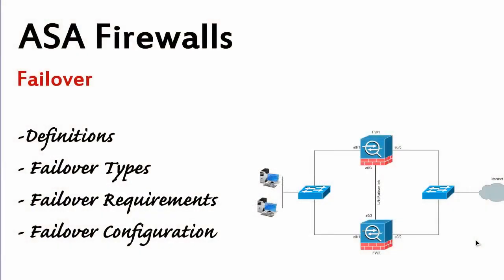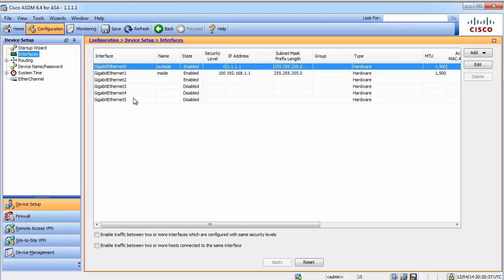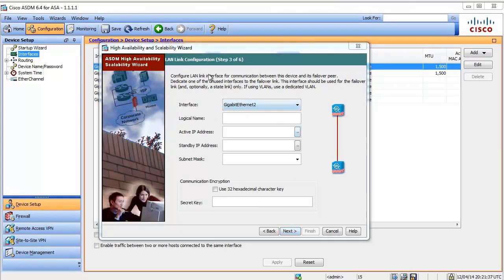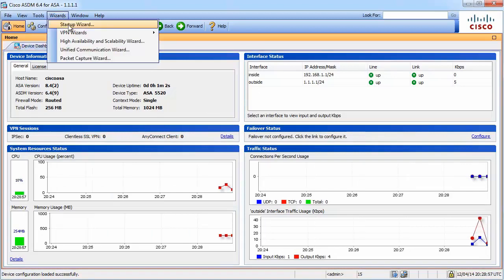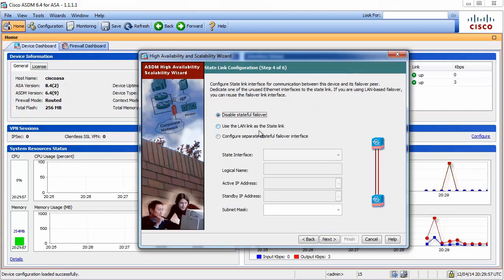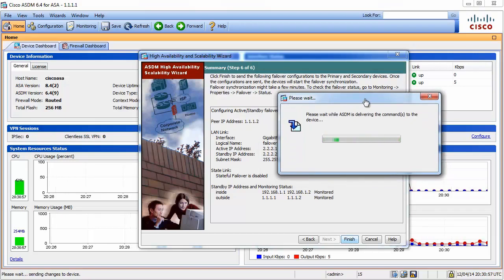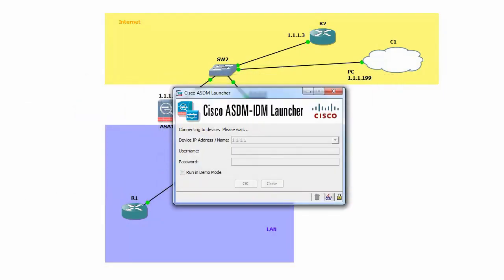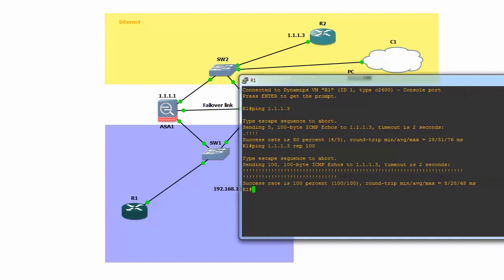9. Implementing failover on ASA firewalls